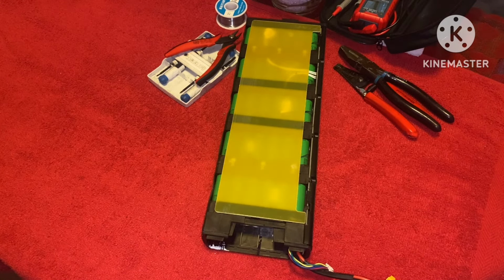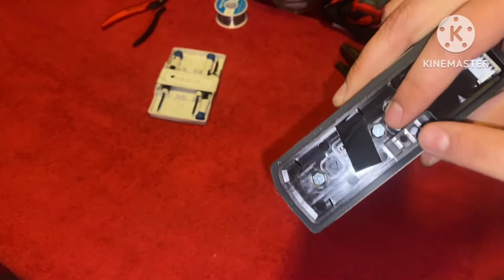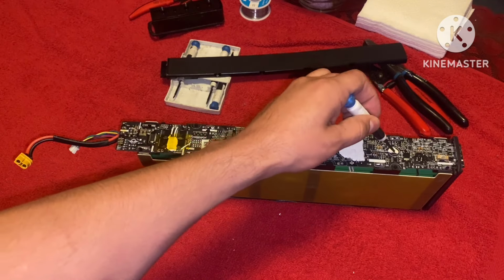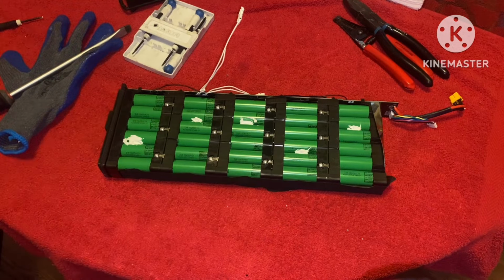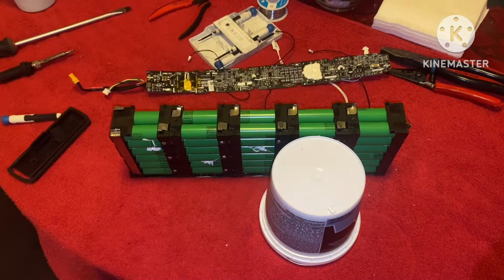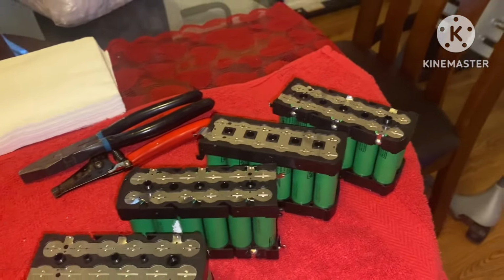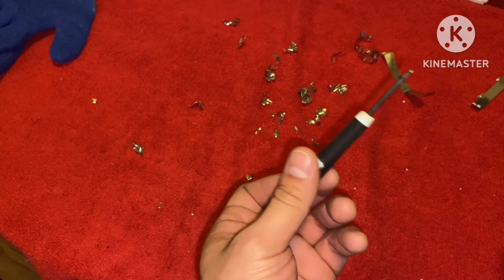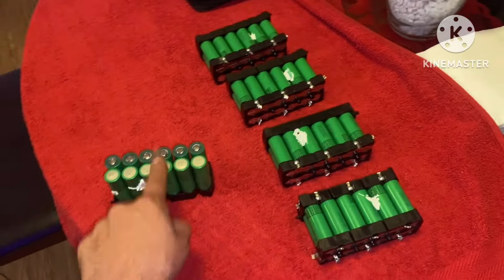Bird 2/3 Electric scooter|Battery pack breakdown| ￼18650|10a 3500 mah cells ￼￼￼|Harvest| Tutorial ￼￼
LG MJ1
Unprotected Flat Top 18650 Battery
The LG MJ1 is a flat top 18650 battery with one of the highest capacities available. INR (lithium nickel manganese) chemistry offers a superior 3,500mAh capacity compared to most IMR (lithium manganese) cells, while having a maximum discharge current of 10A. The flat top terminal design is ideal for use in creating battery packs.
Rechargeable & Reusable
Invest in a rechargeable battery that will last for years to come– this battery can be recharged 400+ times.
3 Year Shelf Life
Stock up and store spare batteries with confidence– lithium ion batteries have a 3+ year shelf life, ensuring you always have a fresh replacement when you need it.
High Discharge Rate
10A max continuous discharge rate for high-drain electronics, such as flashlights that require minimum discharge rates to enable their brightest modes.
Notable Features
» 3,500mAh energy capacity offers longer runtimes for all your devices
» Flat top terminal is perfect for use in battery packs

SPECIFICATIONS
Brand LG
MPN MJ1
Color Green
Size 18650
Chemistry Li-ion
INR (LiNiMnCoO2)
Voltage 3.64V
Capacity 3,500mAh
Terminal Flat Top
Protected No
Shelf Life 3 Years